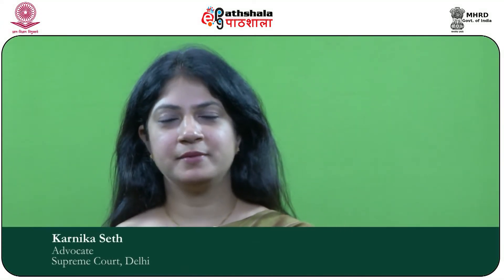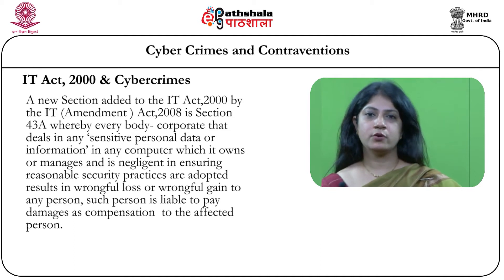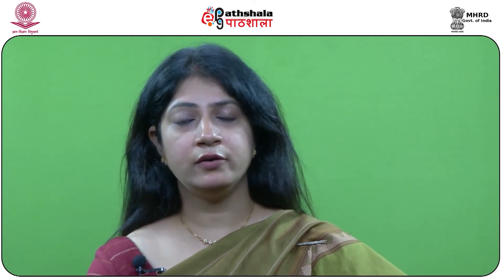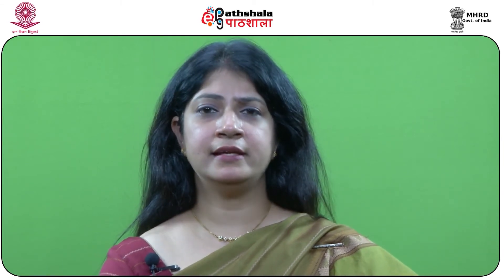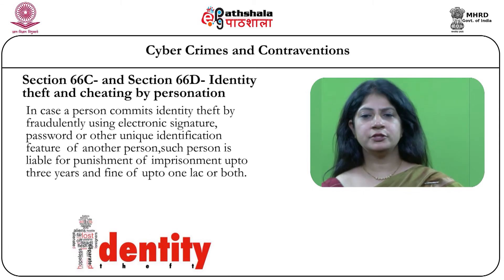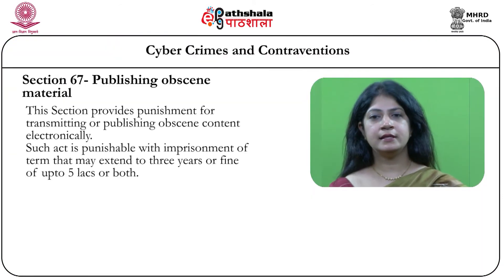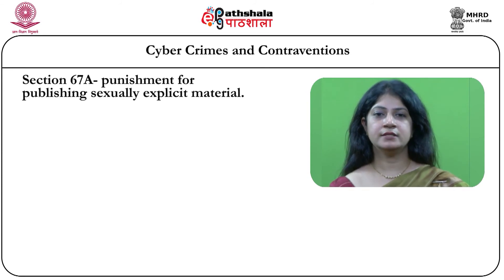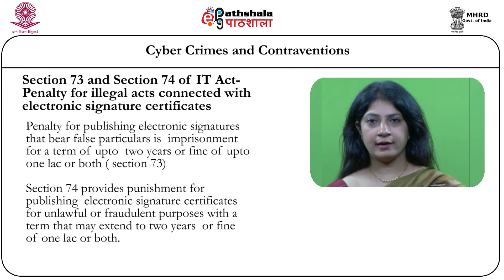Cyber crime and contraventions_7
Subject : Law
Paper:07_Information communication technology
Content writer : Ms. Karnika Seth